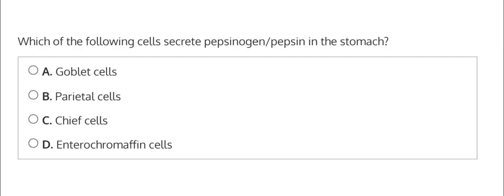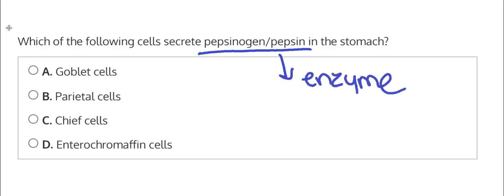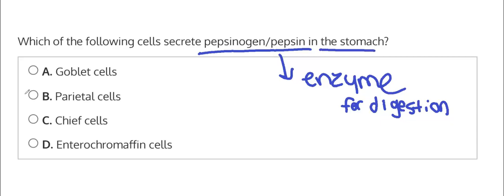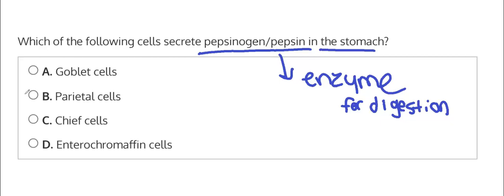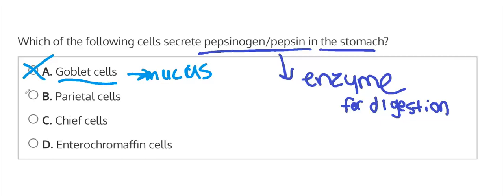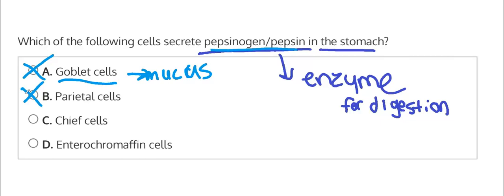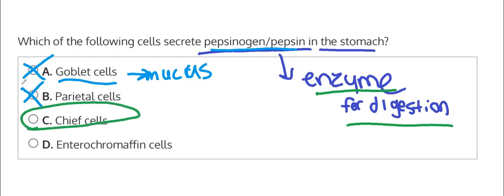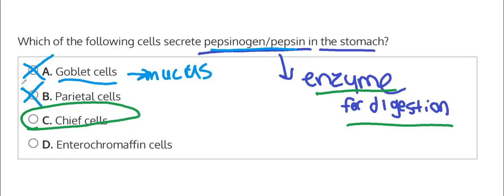Gastrointestinal System Pepsin Chief Cells - Nursing Exam Practice Problem